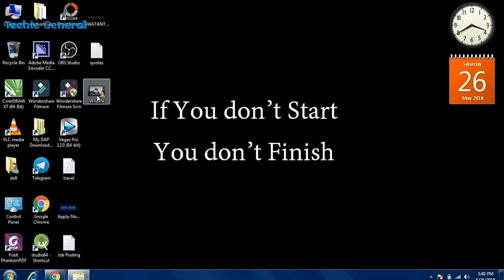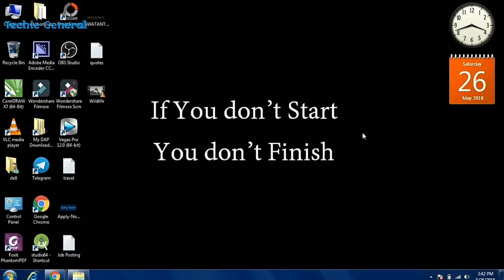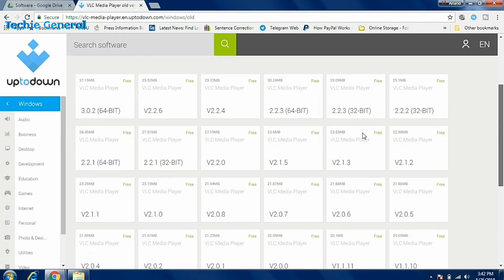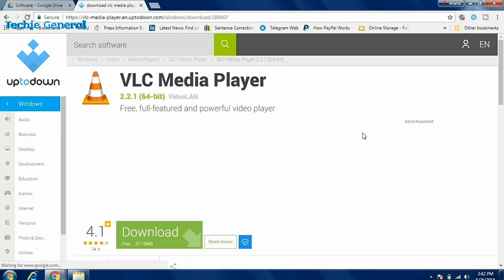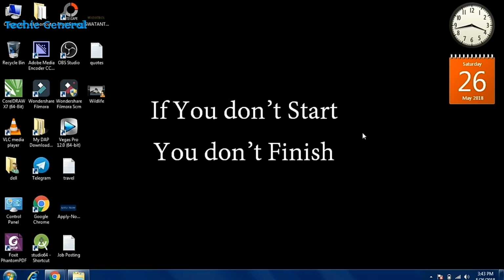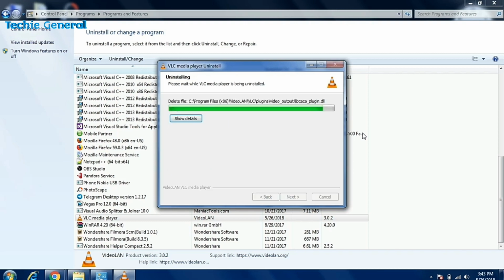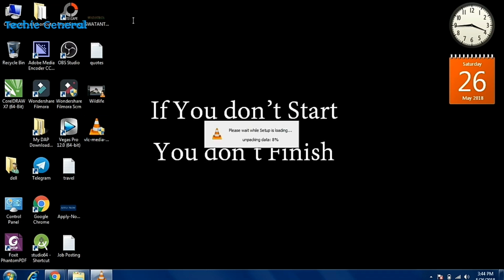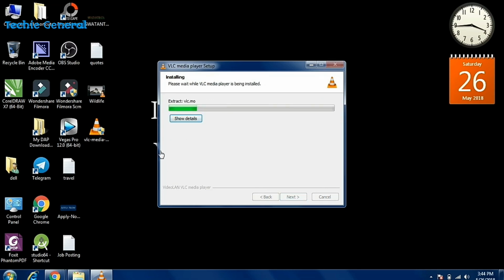How to Fix VLC Video lag or VLC Video not playing 2018 II Easy Steps to solve VLC Video not coming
Here in the Video its been showed that how to solve VLC lags and when it stops working then how to fix the problem when video plays but audio comes after/before or when audio comes and video doesn't comes.
Simple steps you follow and problem is  fixed

64 bit

32 bit

Techie General